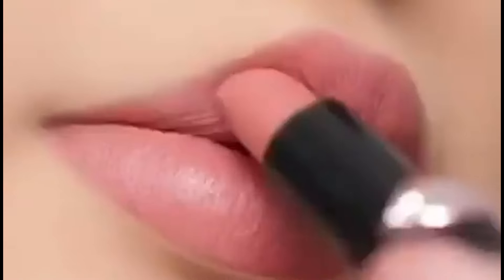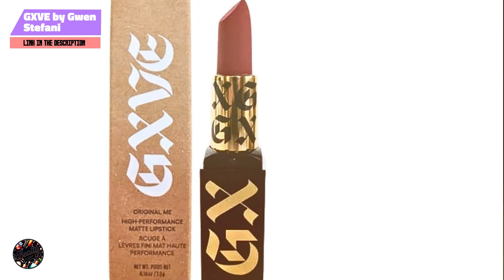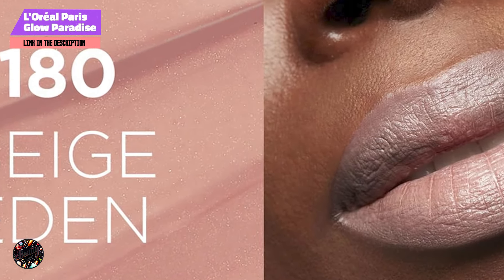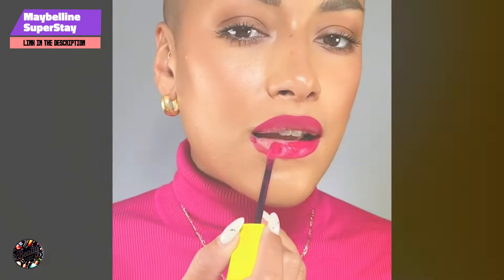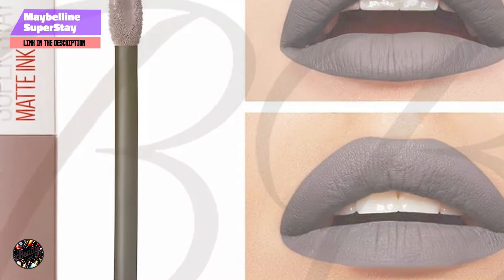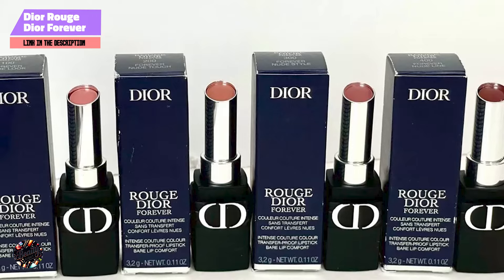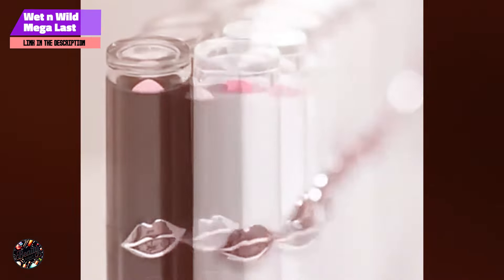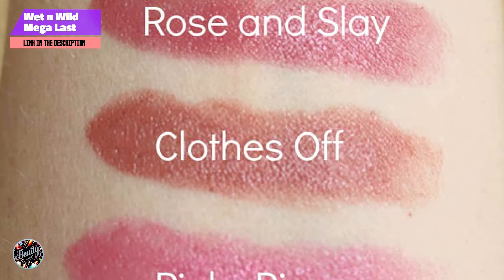Best Lipstick Colors for Fall 2024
Links Get From Here:

1  GXVE by Gwen Stefani Original Me Clean High-Performance Matte Lipstick
2  L'Oréal Paris Glow Paradise Balm-in-Lipstick
3  Maybelline SuperStay Liquid Lipstick
4  Dior Rouge Dior Forever Transfer-Proof Lipstick
5  Wet n Wild Mega Last High-Shine Lipstick Lip Color

Discover the ultimate guide to finding your perfect lipstick shade! Learn about different color families, undertones, and how to apply lipstick like a pro. From bold reds to nude neutrals, we've got you covered.